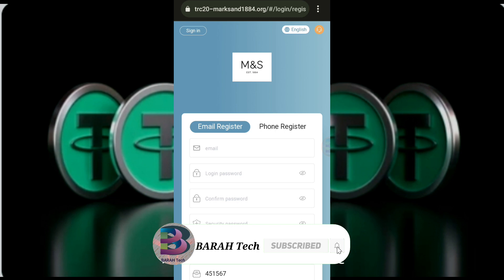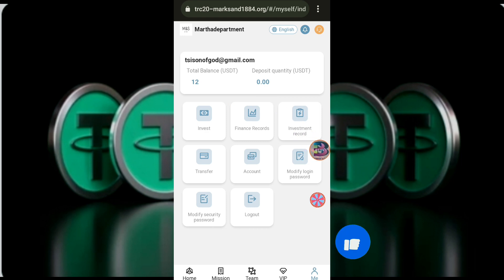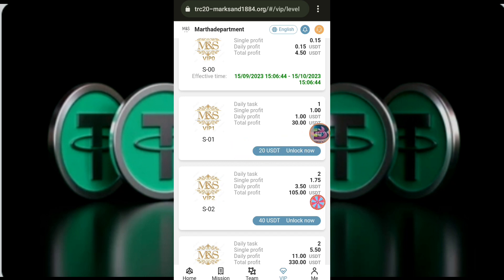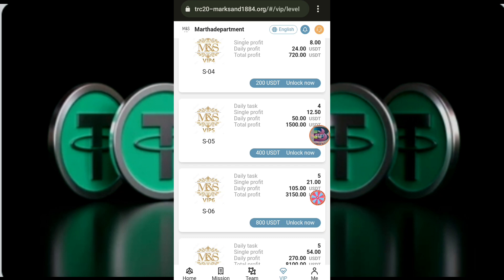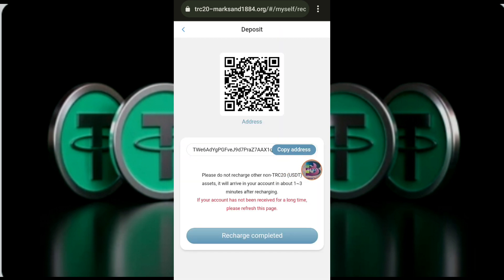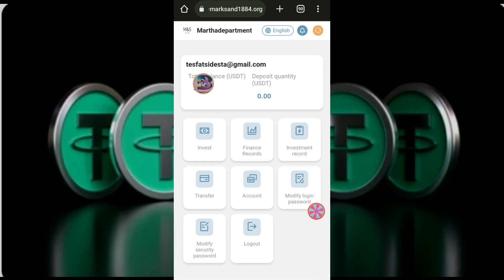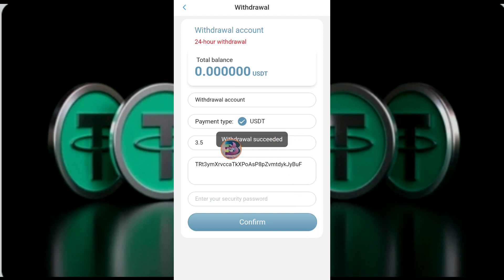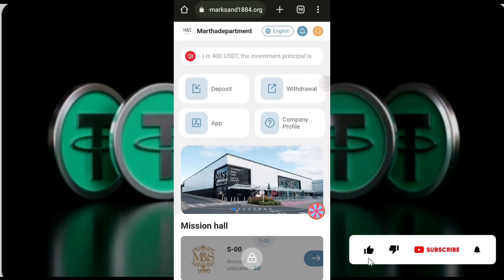BONUS $12 and EARN $22 USDT Every 60Min. New USDT Website 2023 Revealed with Payment Proof.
Use the 👇👇link for Registration and start free cloud Mining

Welcome to BARAH Tech!
On this channel I will be showing you different LEGIT ways to make money online in 2022 by using free methods while also calling out scam websites and applications.

I personally test every single application and website to verify if it is a legit way to earn money or a fake scam. I also try my hardest to feature Payment Proof for all reviews that I create on this channel.

ቻናሌን ሰብስክራይብ በማድረግ በየጊዜው የምለቃቸው ቪድዮ እንዲደርሳቸሁ ደግሞ የደውል ምልክቷን all በማድረግ ቤተሰብ ይሁኑ፡፡
with Regards,